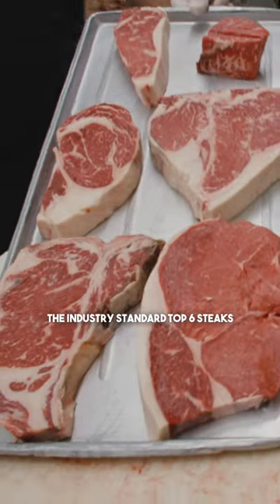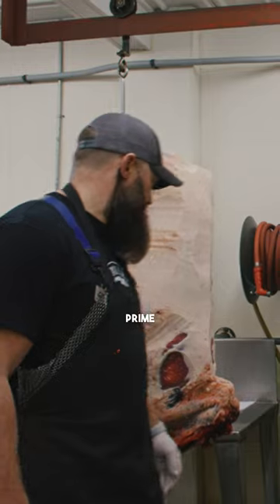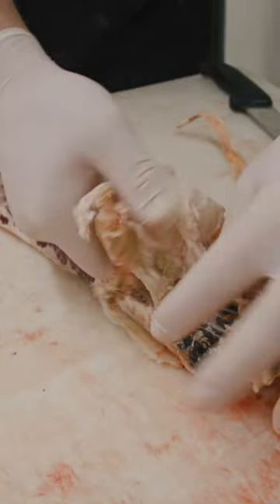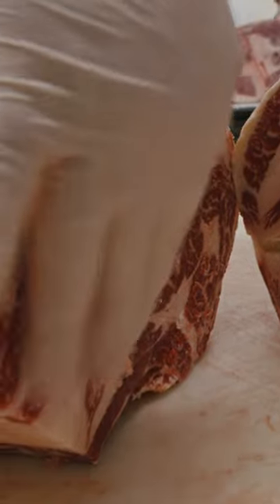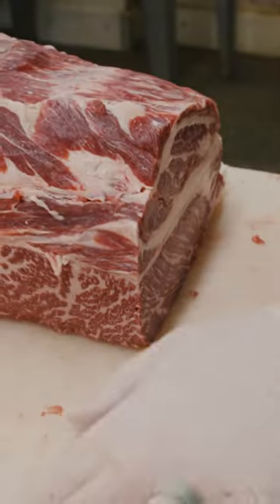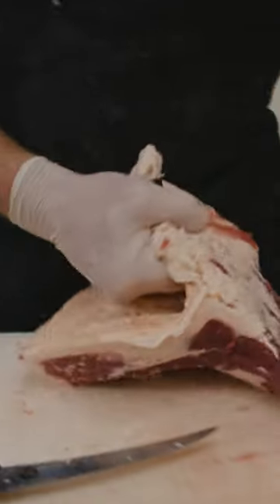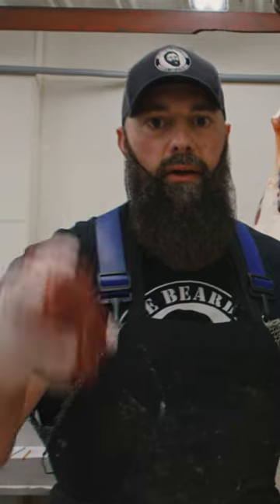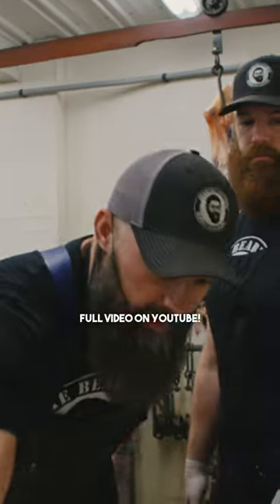Have you seen our YouTube video on our TOP 6 STEAKS?! 🥩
The link is in our bio!